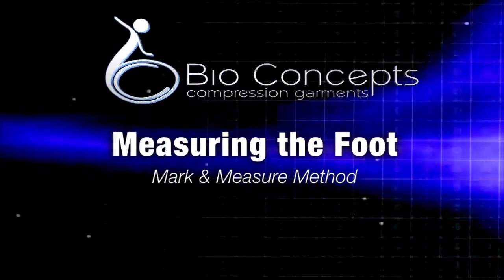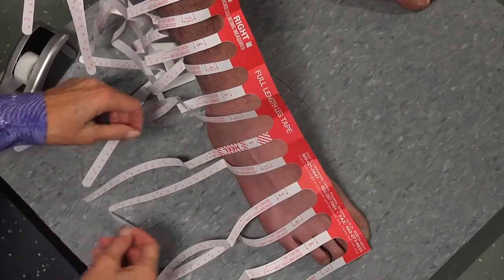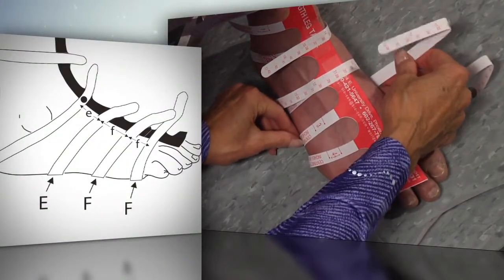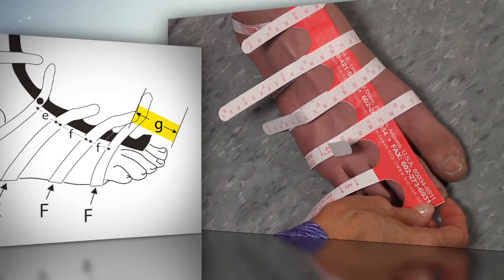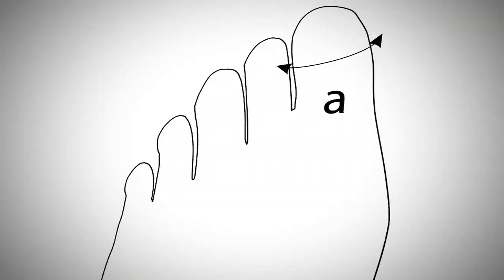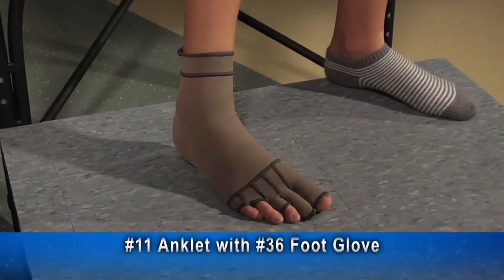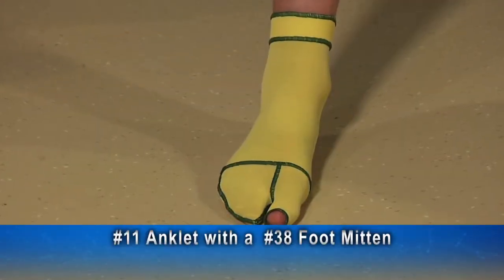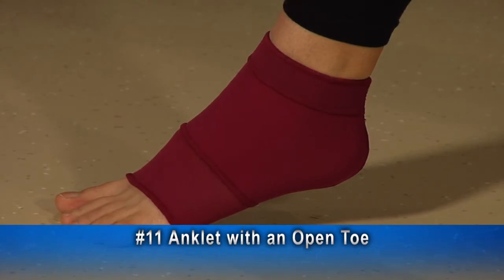Bio Concepts Foot - Paper Tape Method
Measuring the foot using the paper tape method. This video covers the following:
1) Basic Measuring Procedure
2) Measuring Requirements for Style Variations
3) A Few Common Options and Features